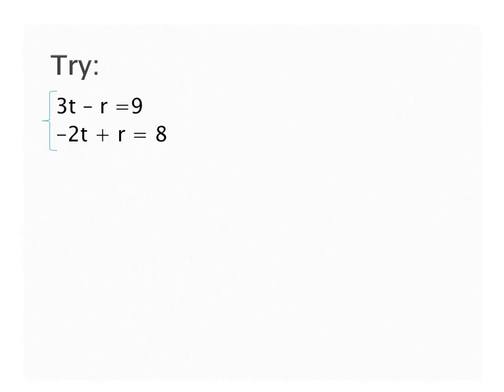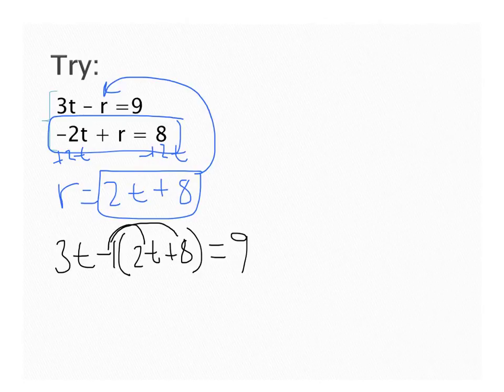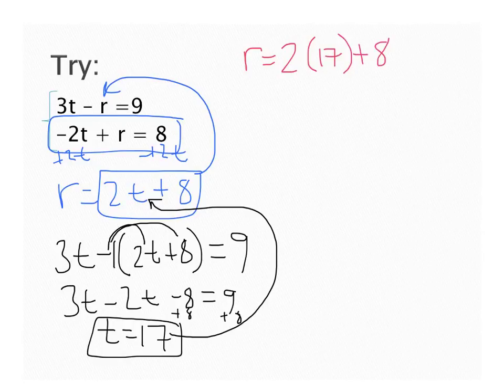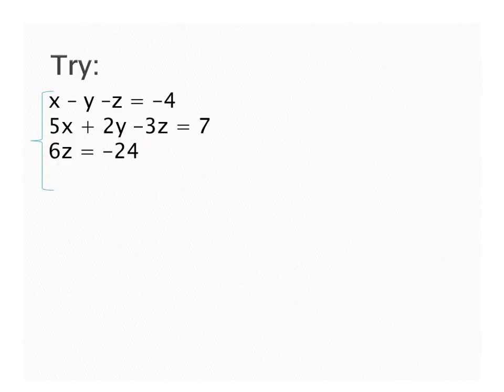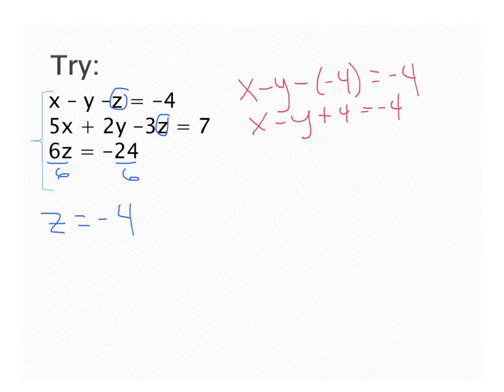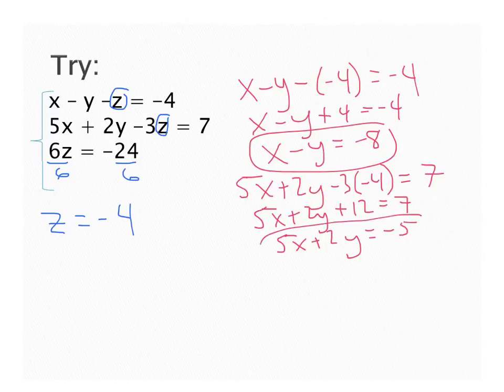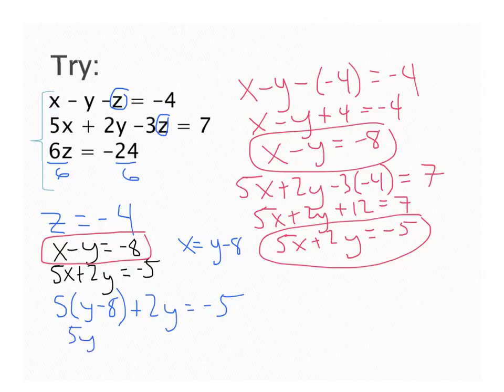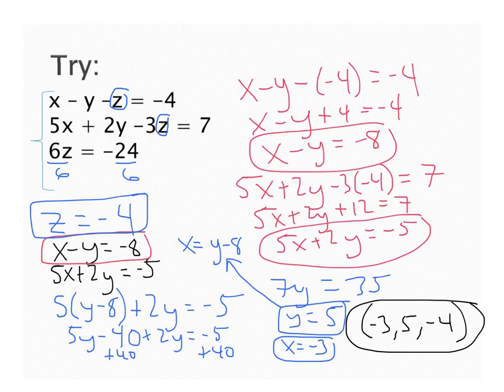#1.4 - 3.1 - Solving Systems (2 more examples) - Algebra 2